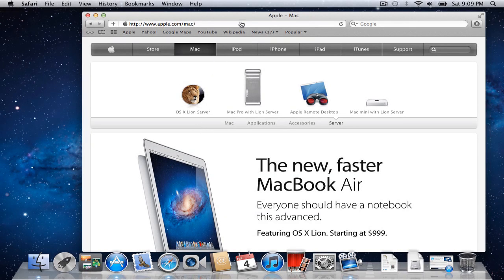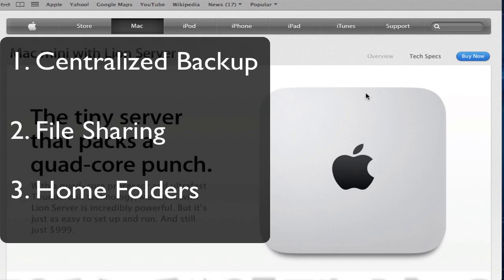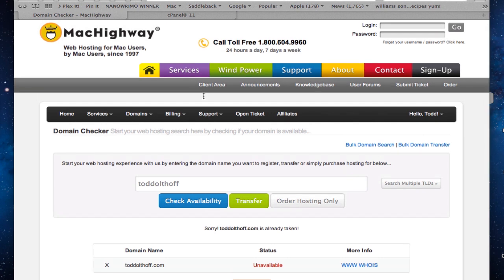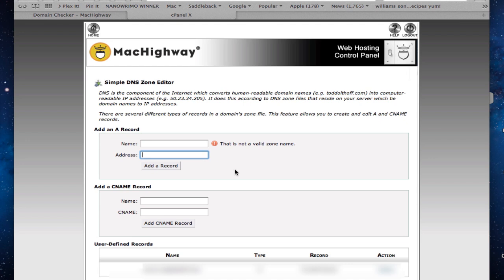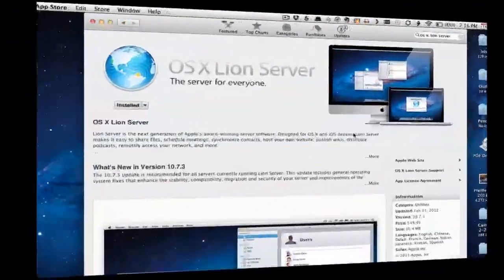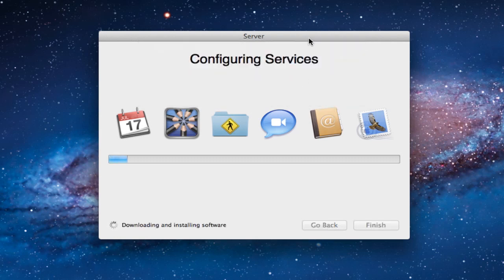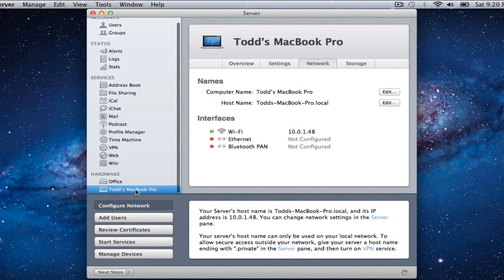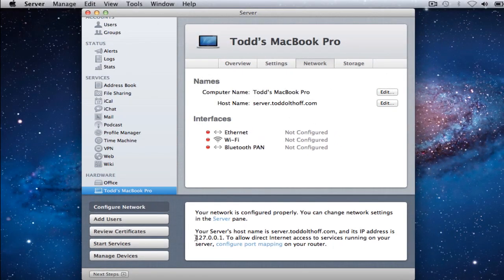Mac OS 10.7 Lion Server Part 1: Set Up & Install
In this screencast I cover the basics of setting up a home server using Lion Server. We walk through the basics of Mac Hardware, how to set up a registered domain name, upgrade & installation of the software, and setting up your server's host name to match your registered domain name. In future screencasts I will cover other aspects of setting up a home server with Lion Server.